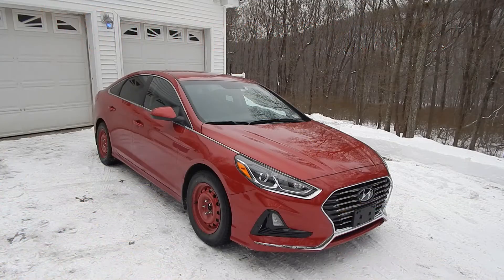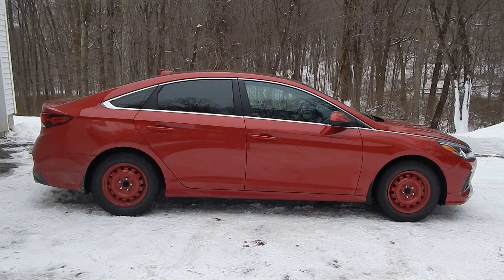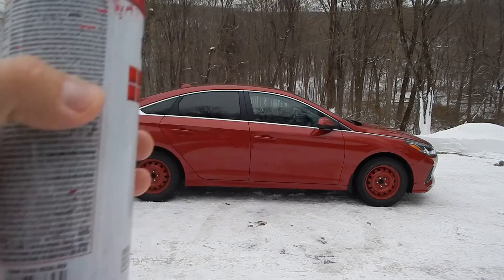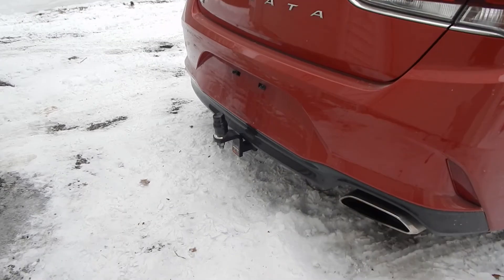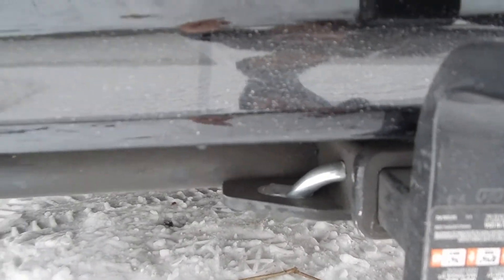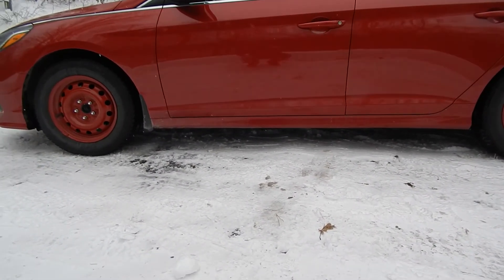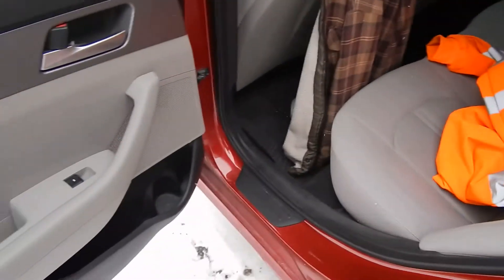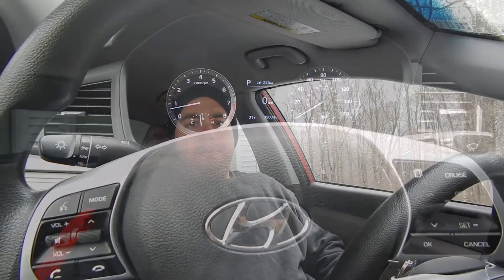I’ve Had My 2019 Hyundai Sonata-SE For A Year – 12/20/2020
I do a quick review of my 2019 Hyundai Sonata-Se after having it a year. I have to say, it’s been really good to me and like my Ram, I praise it for being the vehicle I was looking for; the vehicle that can promise me that if I take care of it, it will take care of me, and it has. Unlike my other 4-cylinder cars, I have thus far been able to keep the money I save in fuel; this car slashed my fuel budget by 58%. I elaborate in the video what it is I like about my car and Hyundai as a car company.